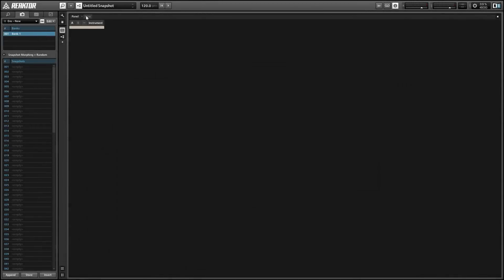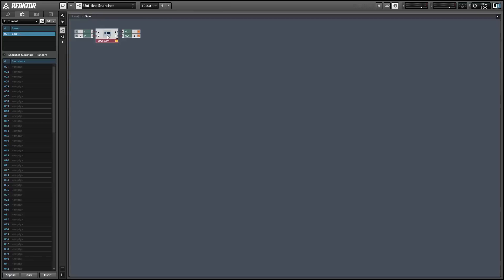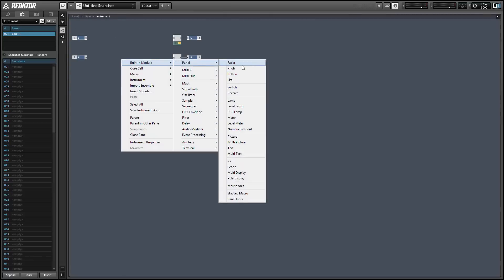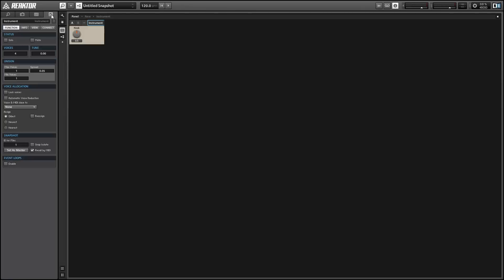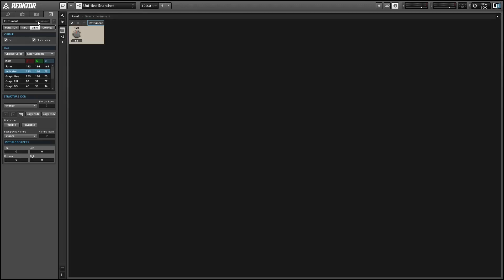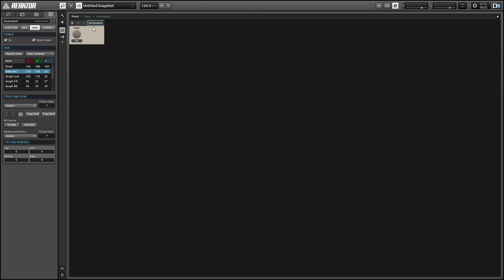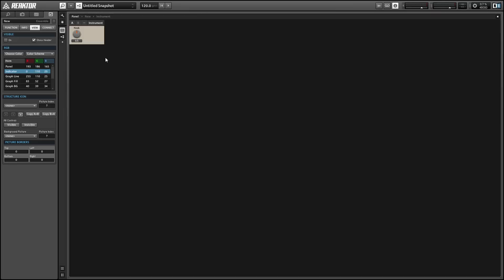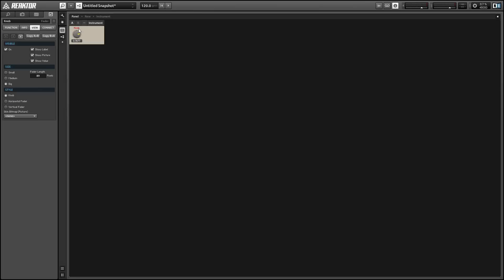Reaktor Quick Tips - Changing the Color of Panel Elements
In this video, I show how to change the color of panel elements in Reaktor. This allows you to easily customize certain modules, but unfortunately affects all modules of the same type.

In order to create personalized panel controls, check out our tutorials using Knobman: